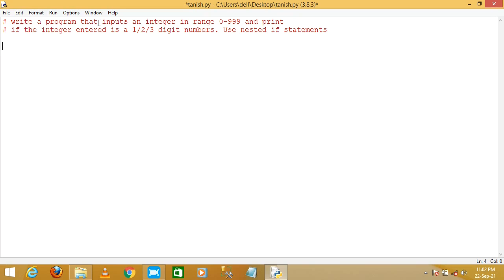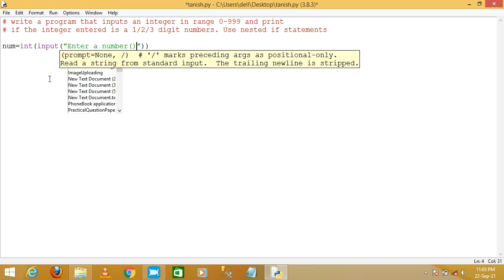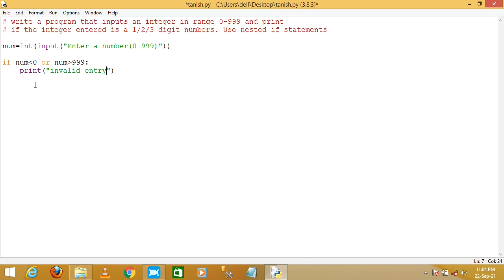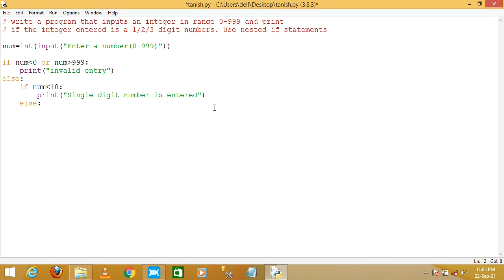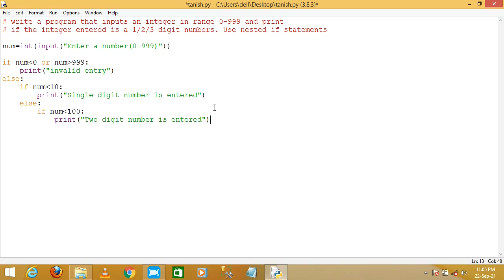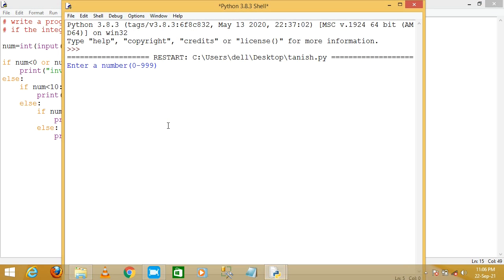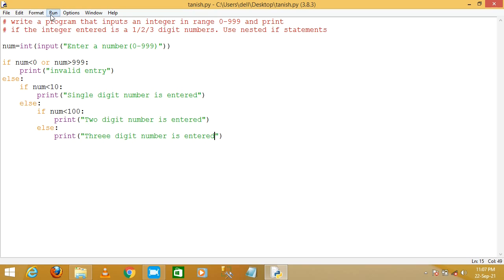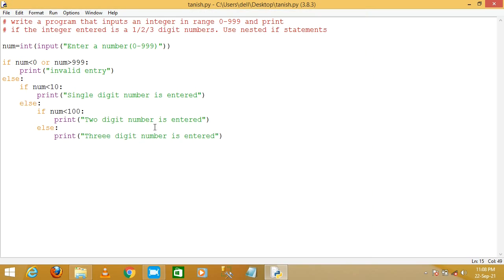Nested if example in python for class 12 CBSE.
This video demonstrate the nested if example in python for class 12 CBSE